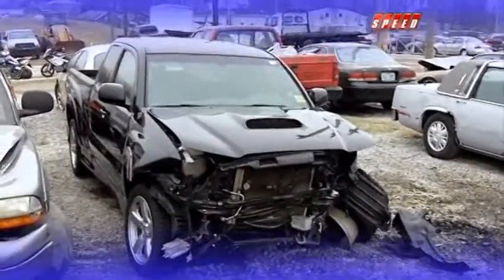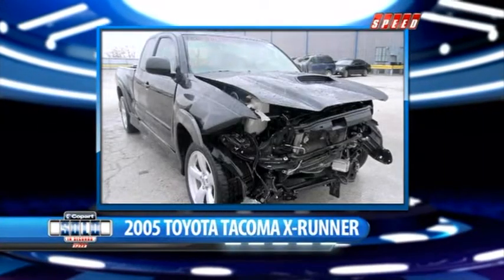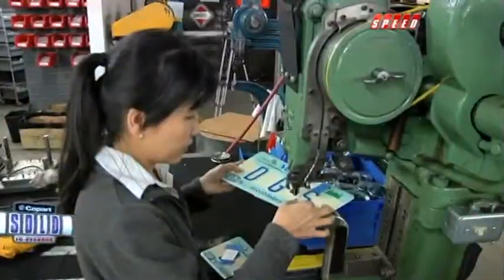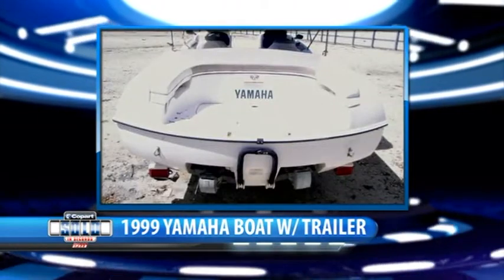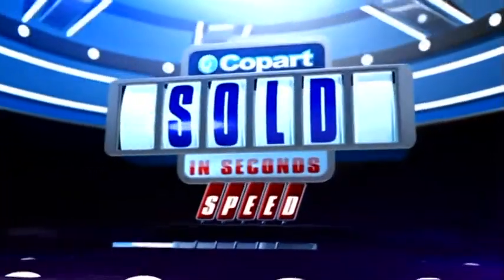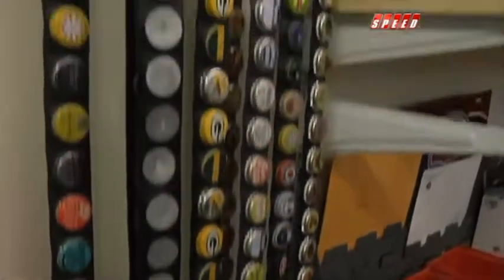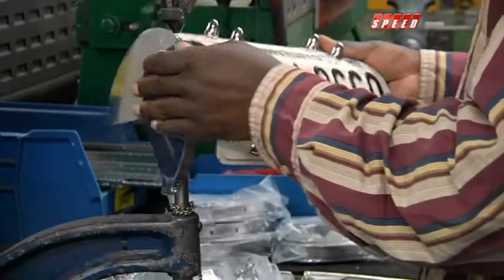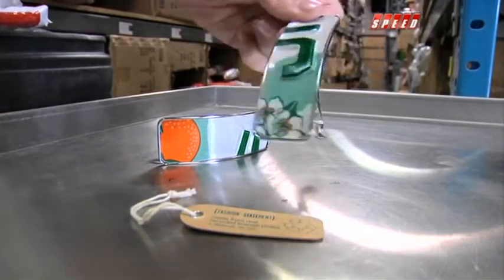Recycled Fashion - Season 1 / Episode 10 / Part 2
Greg and Jamie show you a company that repurposes car parts as entirely new products. From bottle-cap-studded seat belts to license-plate purses, Littlearth Products use car parts to make fashionable statements.